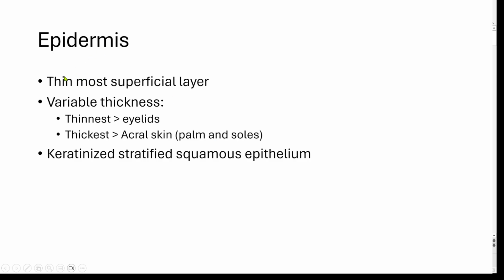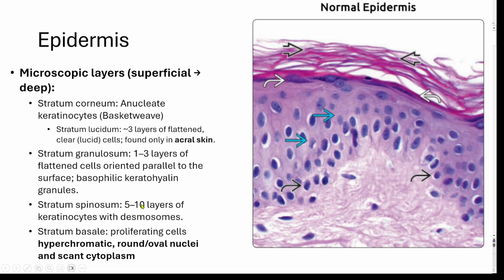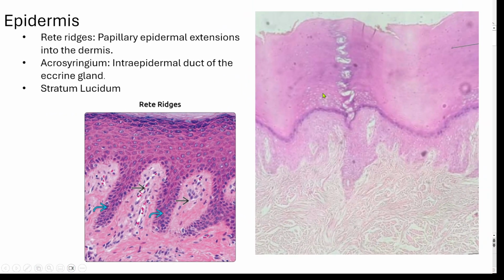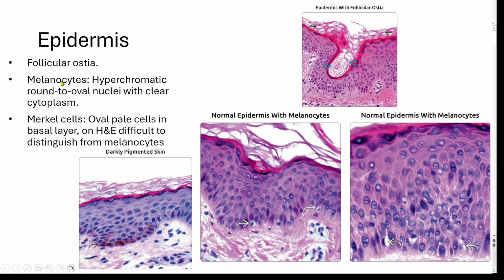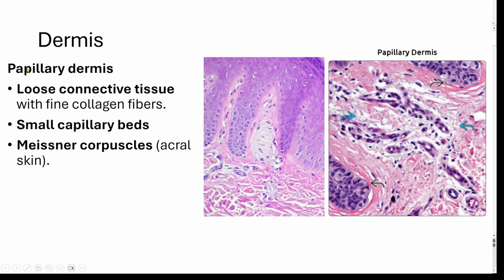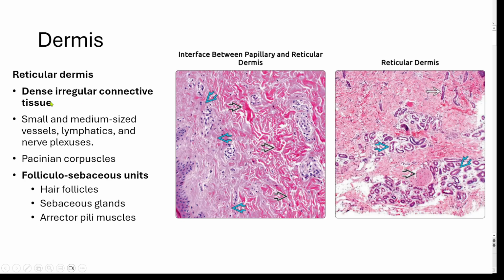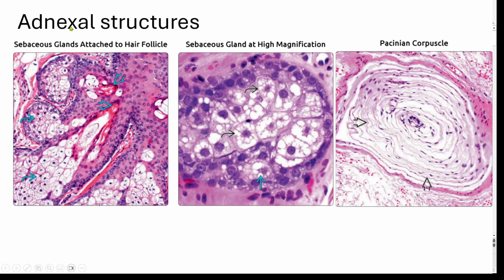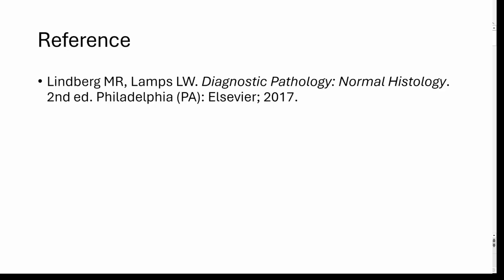Histology of the skin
Epidermis, dermis and adnexal structures